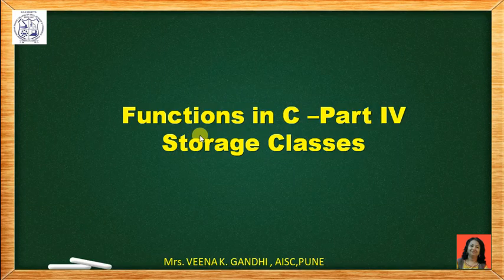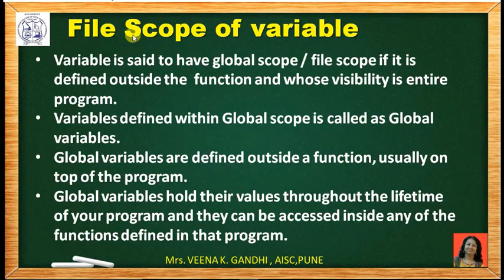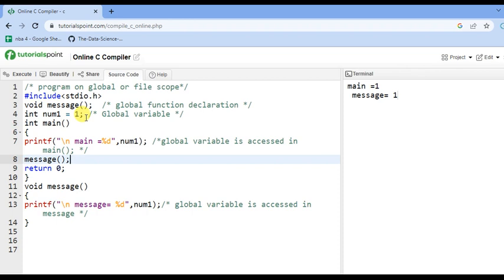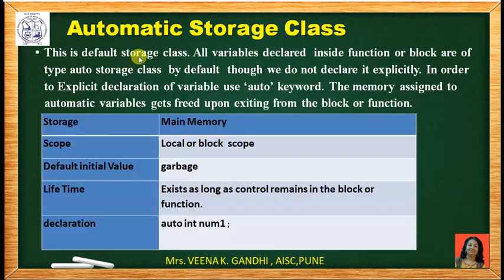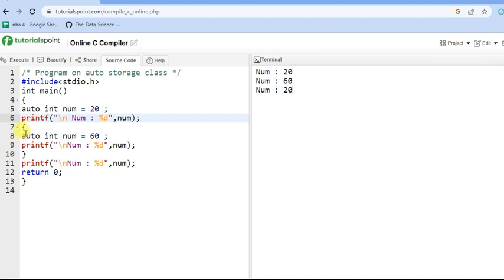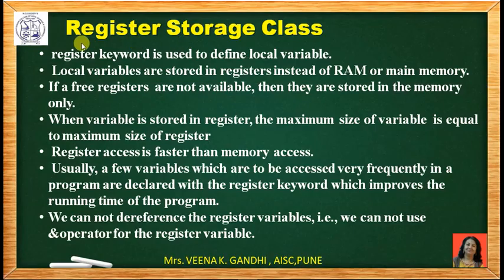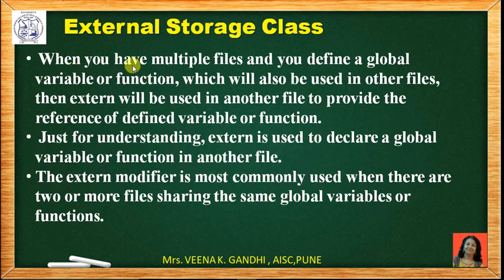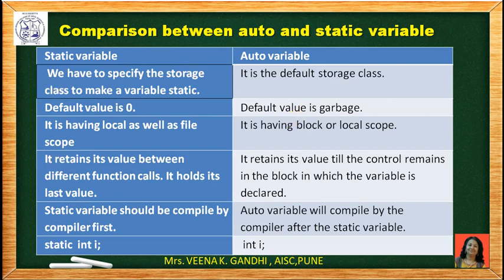storage class in C